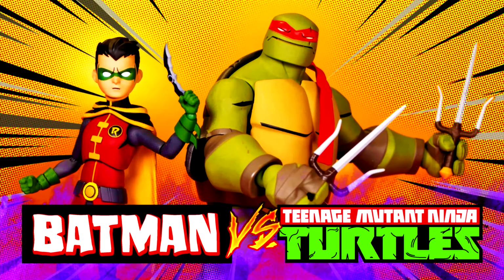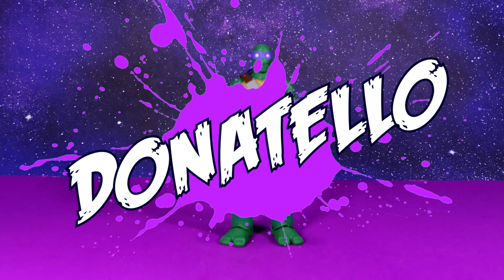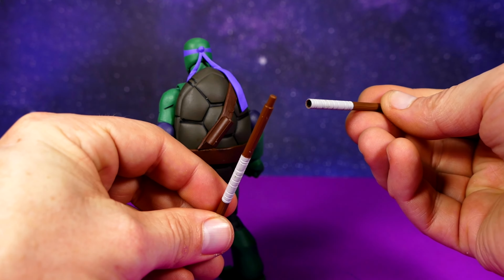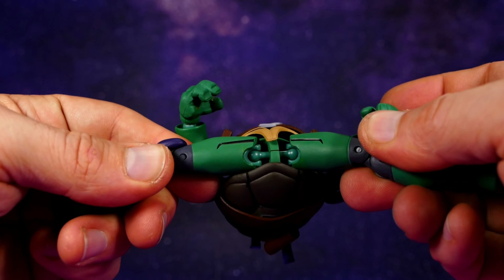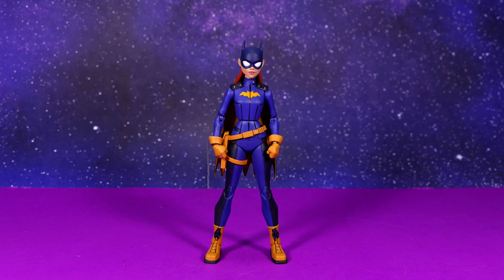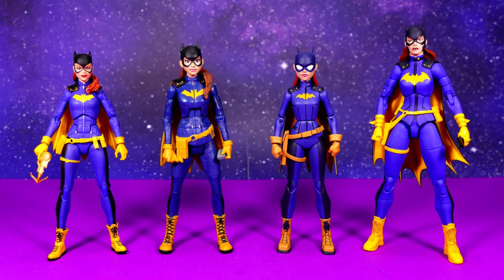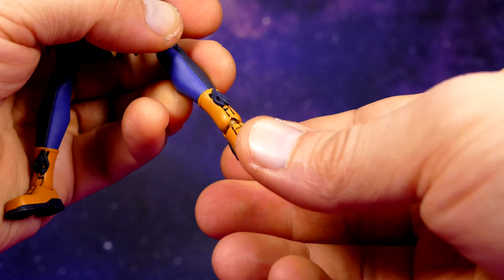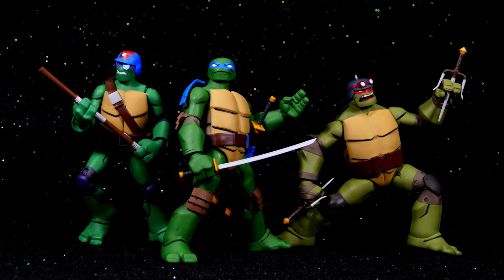DC Collectibles Batman vs TMNT Batgirl and Donatello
Thanks everyone today for joining me as we review the new DC Collectibles Batman vs Teenage Mutant Ninja Turtles Batgirl and Donatello action figures two pack. Based on the artwork from the animated feature, these figures sure have been impressing me lots.

▶ INSTAPRINT DIORAMA:

MAILING ADDRESS:
Brad
Lansdowne Street
Peterborough ON
K9K 8M7